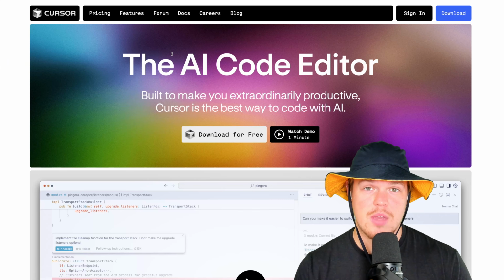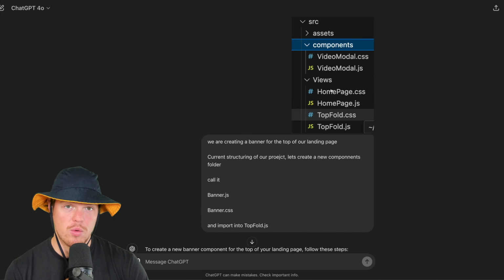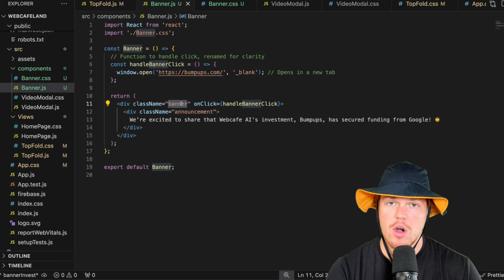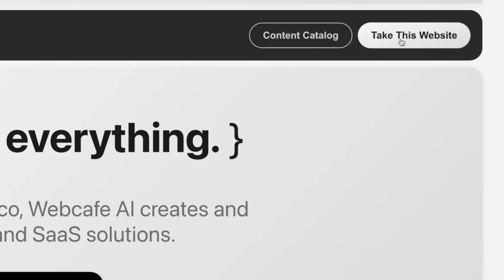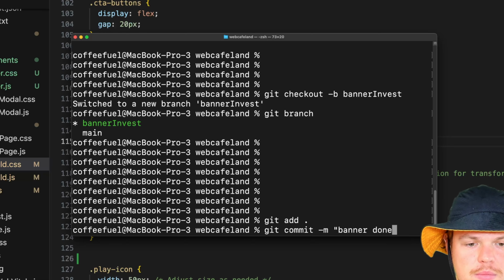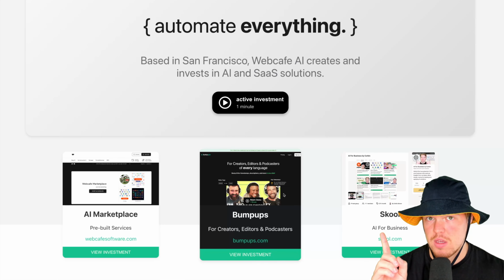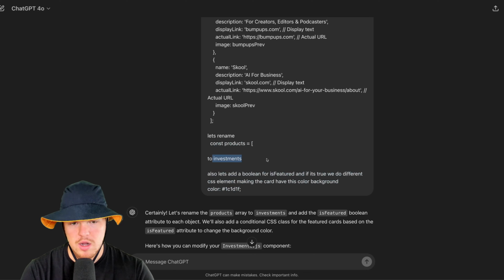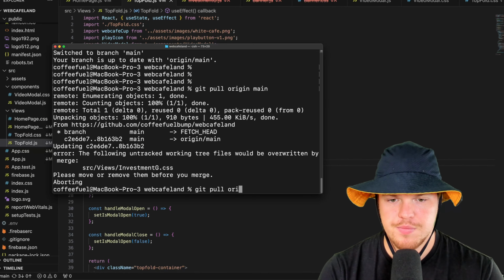Lesson 6 - Responsive Banner & Image Gallery